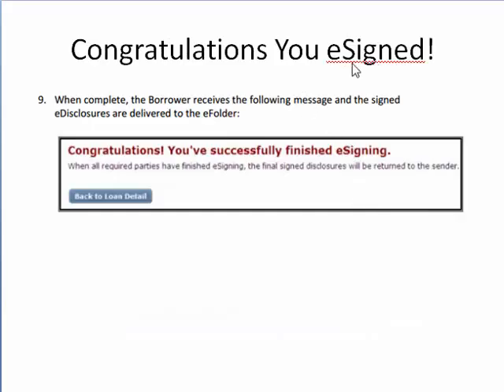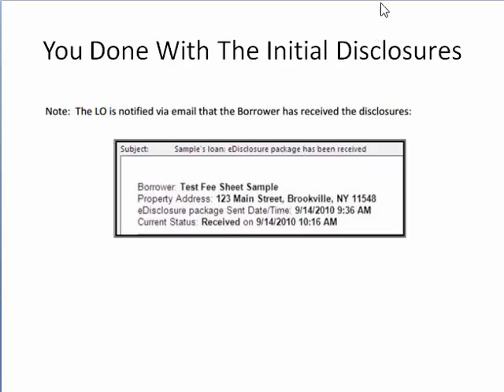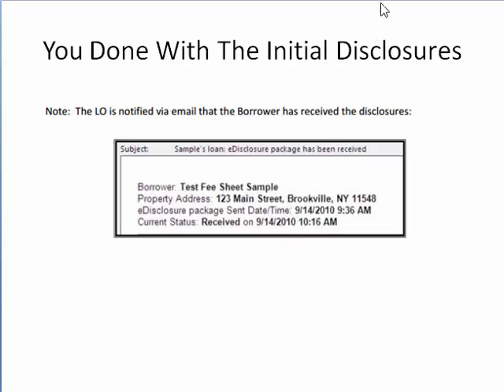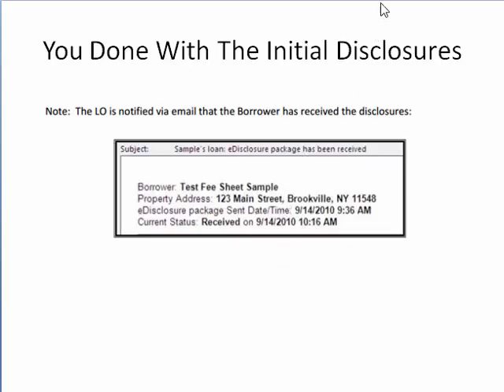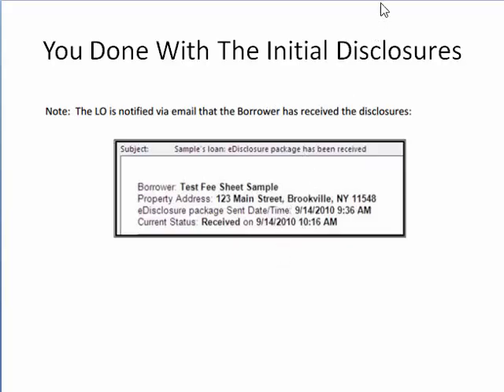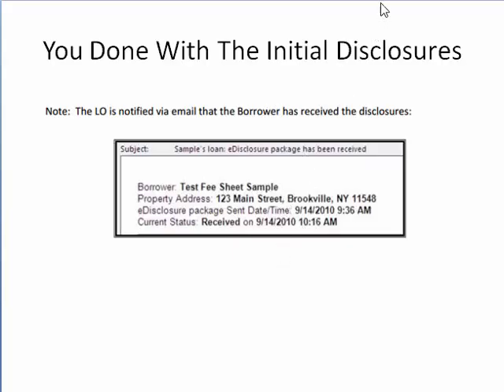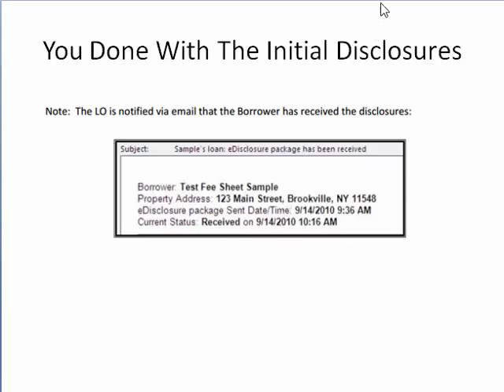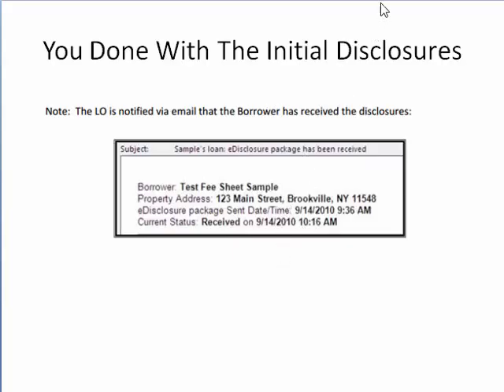Kingwood Texas Mortgage Broker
Michael Salvatore
5 months ago-
I first met Mike and his wife, Sandi, through a recommendation from a mutual friend. The first time I sat down with Mike, I was very nervous about buying my first house. Right from the start, Mike was extremely kind, honest, and patient. He always had answers to my questions.

His demeanor did a lot to change my attitude from nervous to excited. Throughout the loan application process, Mike was always available for questions. I always got a response from him within hours of contacting him, not days. I always felt he valued me as a person, not as a client, and was trying to protect my best interests. He was very organized and efficient, specifying the exact information I needed to provide every step of the way.

 I really came to completely trust his advice, and my trust was never misplaced. If you need a mortgage, I would highly recommend talking to Mike. He was truly a blessing to work with for me. All of my friends who bought houses recently talked about the difficulty they had with their loan, but I never felt my application process was that difficult. To no small degree, that was because of Mike.

Mike Durr
Kingwood Mortgage Guy
1521 Green Oak Pl. suite 197, Kingwood 77339